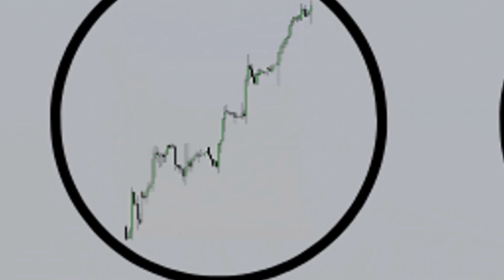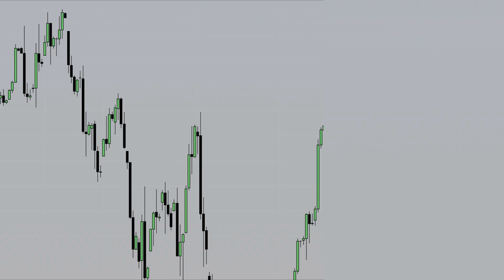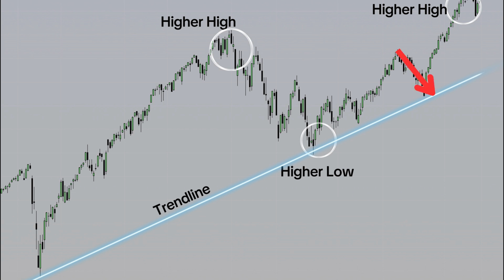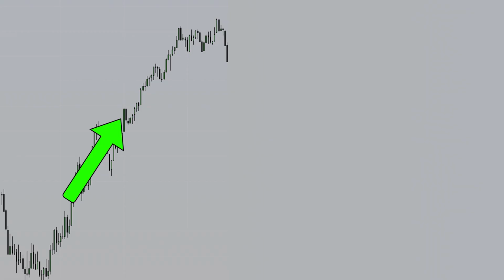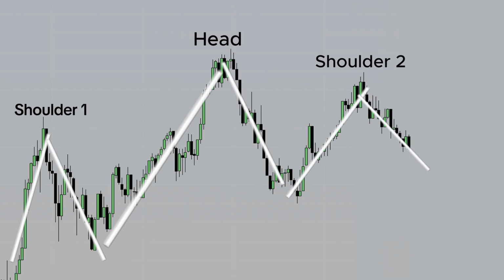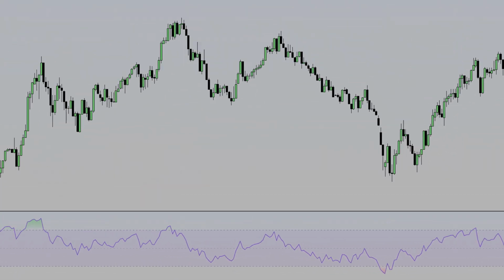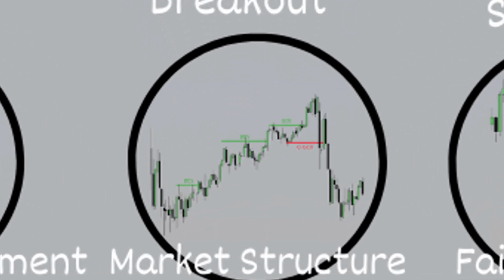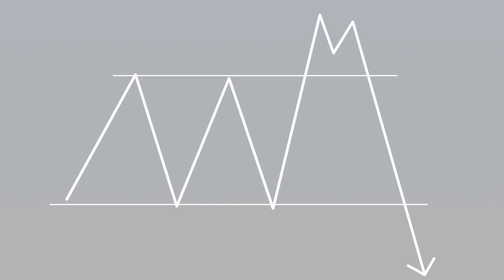Every Trading Term Explained Simply in Under 7 Minutes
This video breaks down some of the most common trading terms used every day into simple concepts anyone can understand. This video is for anyone at any skill level to learn how to trade. Many times, trading is looked at as "impossible" or "not for me." But if you research it and break it down to its core, you start to see that trading isn't completely "random." My goal is to guide you through that researching process! I want everyone to become a better trader!